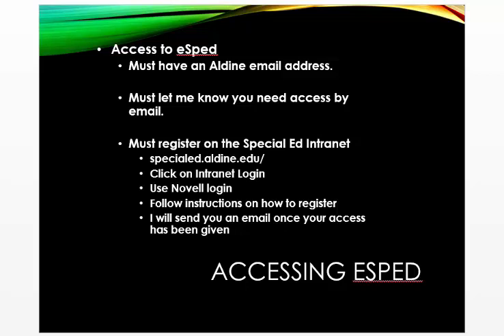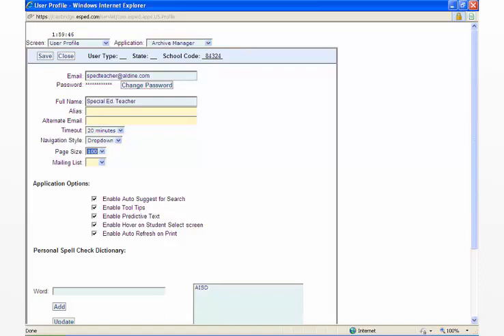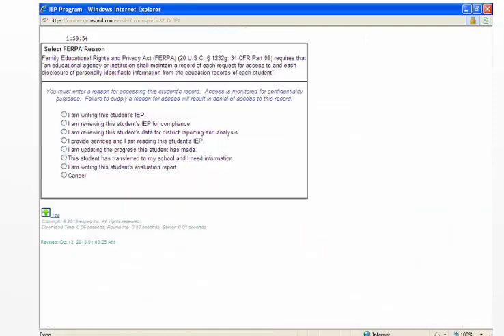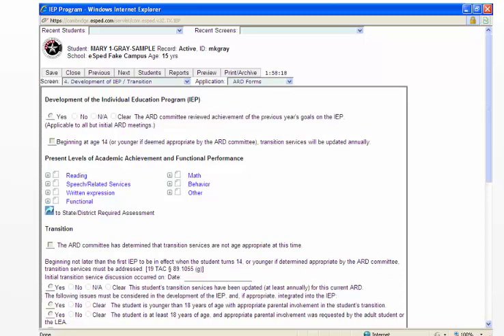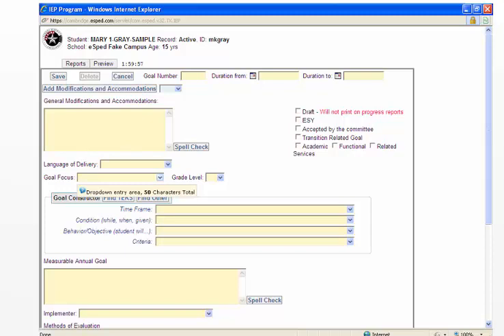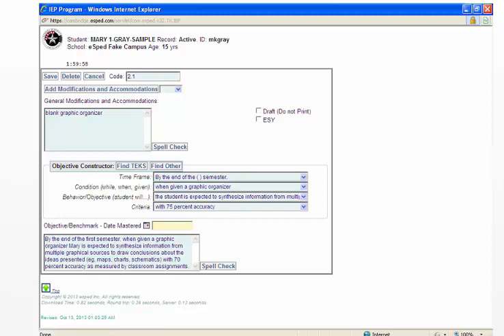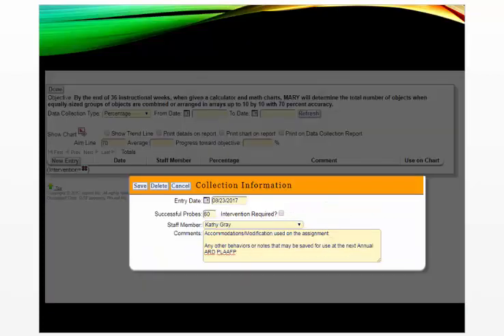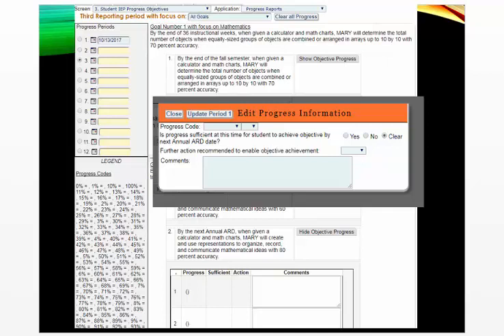esped schoology course